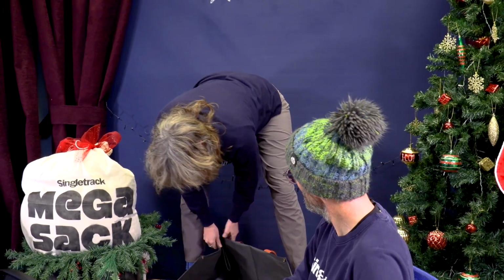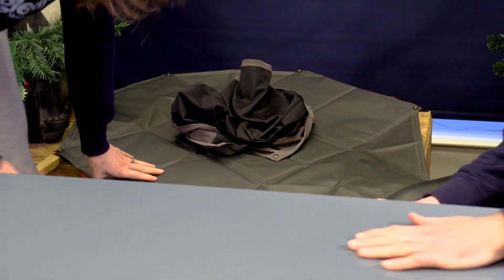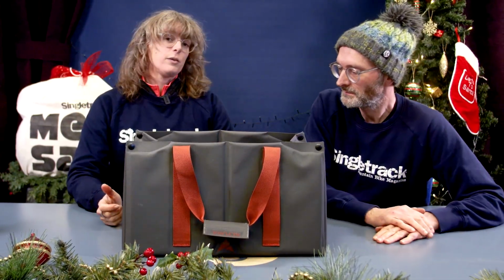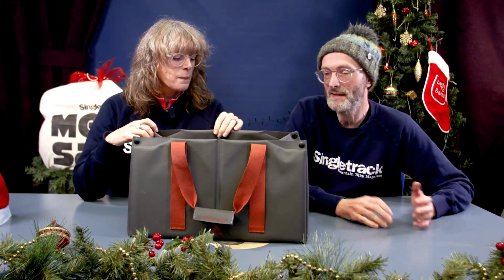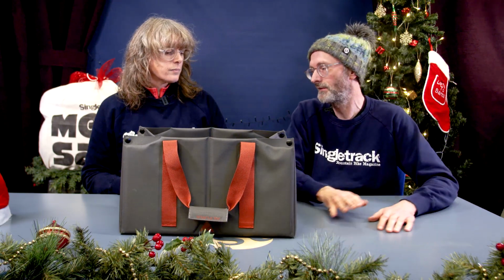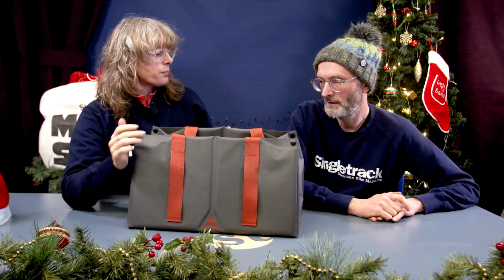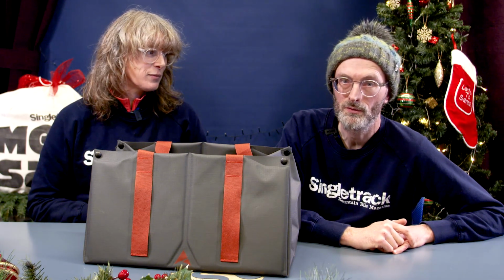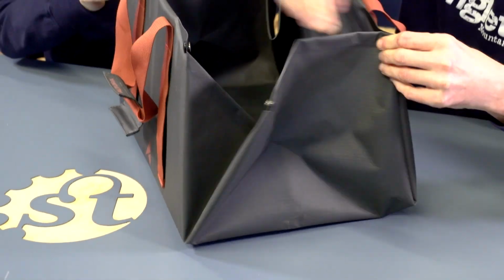Megasack 2023 Day 15 Altura Dirt Bag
This is a waterproof bag for all your gear – put everything in it, loop your helmet through the straps, and know you’ve got everything ready for your ride. Then, after your ride, perform the magic trick of opening the bag out into a changing mat, strip off all your mucky gear, then return it to bag mode with all your filthy kit neatly inside – ready to be put in the car, or carried through the house to the washing machine.